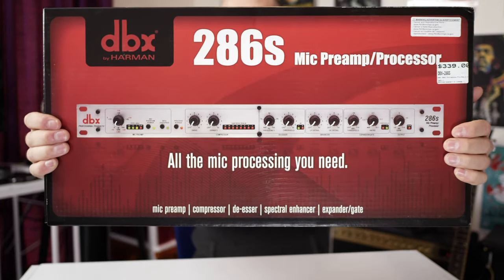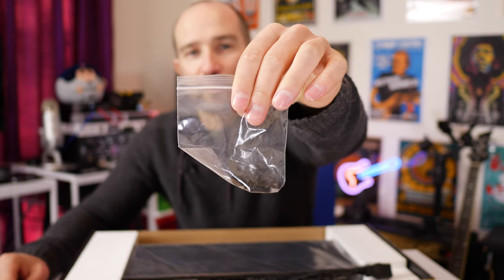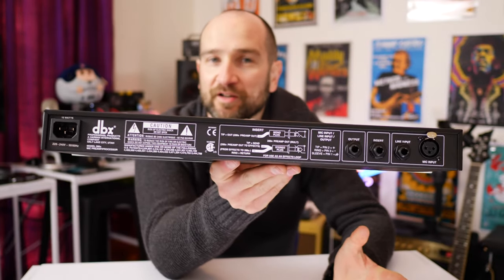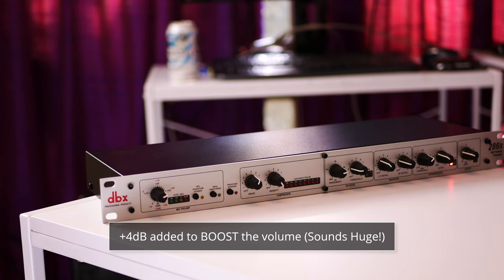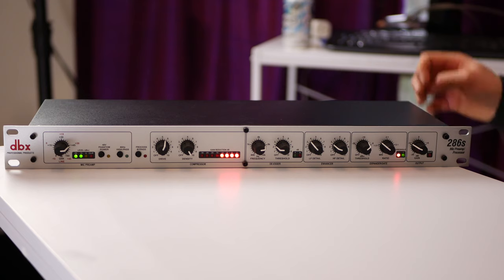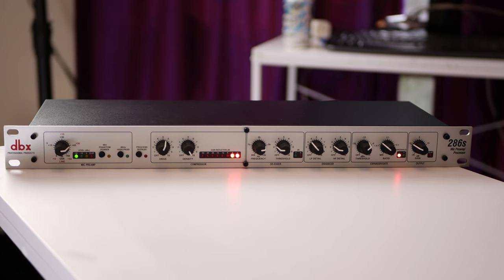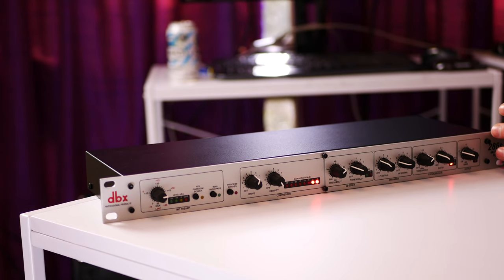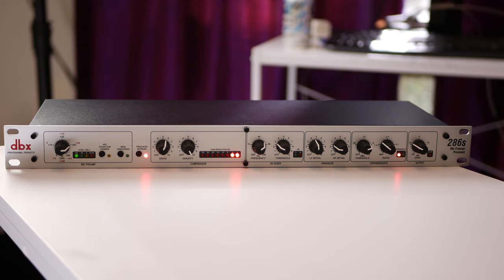DBX 286s Voice Test and First Impressions - Worth it?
DBX 286s Microphone Preamp and Processor.
► B&H Photo Video
► UK - Amazon
► Canada - Amazon

In this video, I am unboxing and testing the dbx 286s microphone preamp and processor with a Rode Procaster microphone.  I'll show you what you get with the DBX 286s and also show you how it sounds.